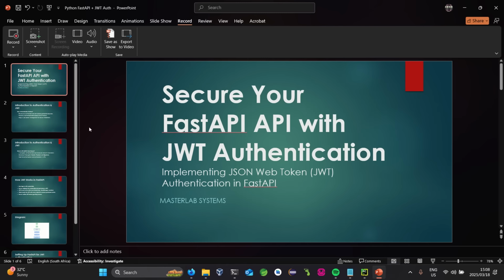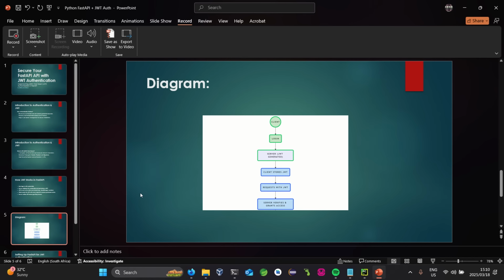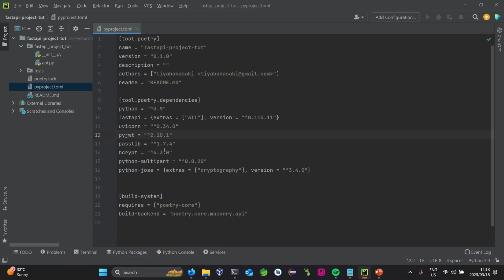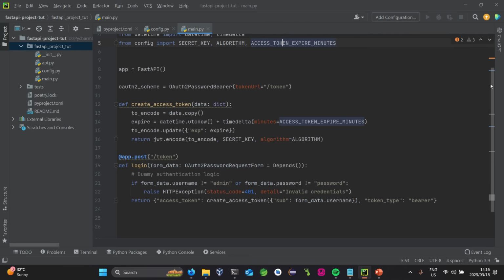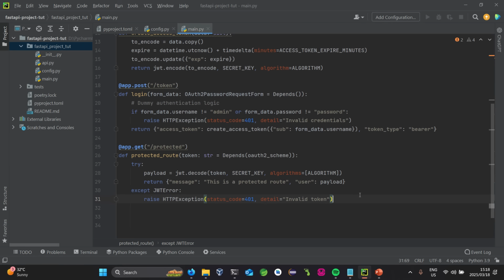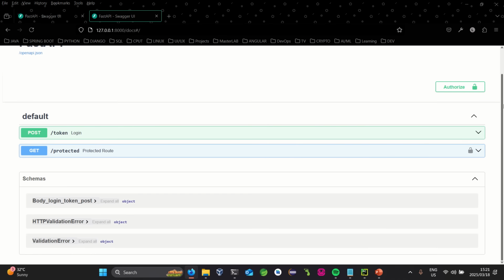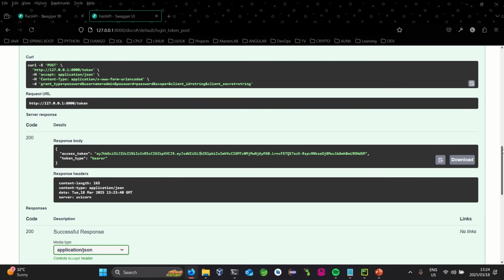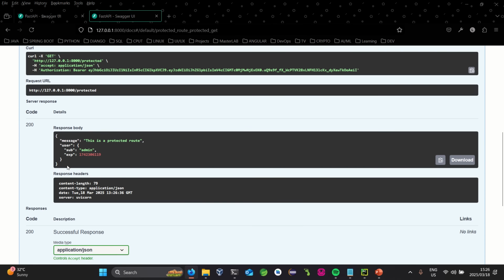Python FastAPI Project with JWT Authentication | Step-by-Step Guide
In this tutorial, we dive deep into FastAPI Authentication with JWT (JSON Web Token). You'll learn how to implement secure authentication in FastAPI, generate JWTs, and protect API endpoints.

🚀 What You'll Learn:

✅ How JWT authentication works
✅ Setting up FastAPI for authentication
✅ Implementing OAuth2 with Password Flow
✅ Securely storing and validating JWTs
✅ Testing Authentication with Swagger UI
✅ Best practices for securing APIs